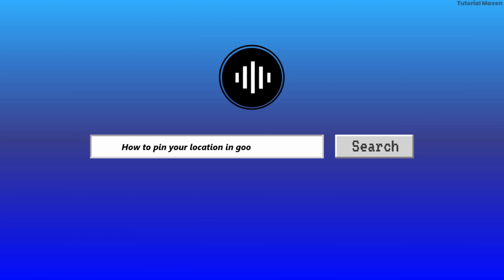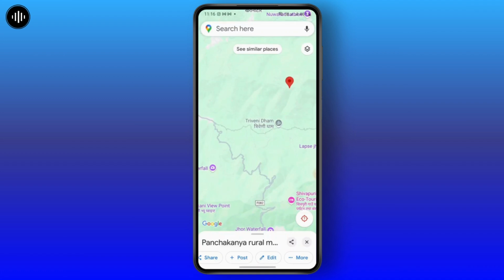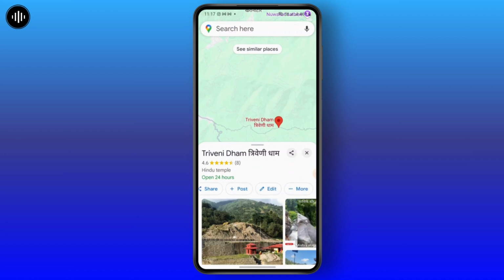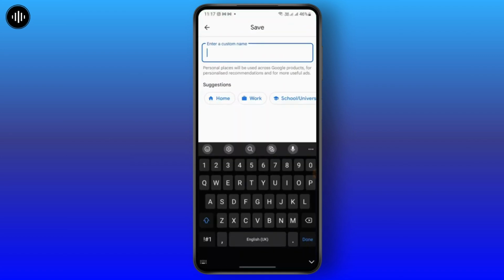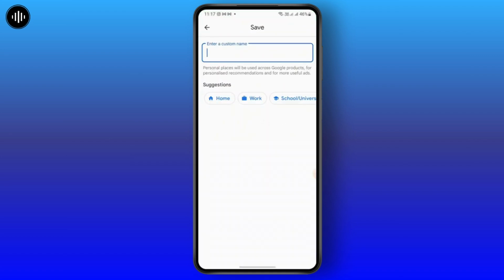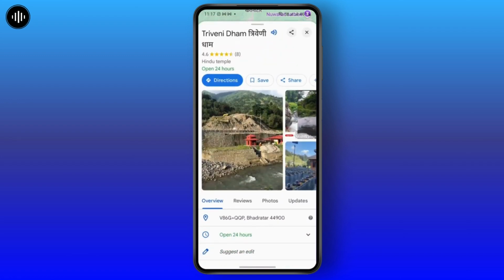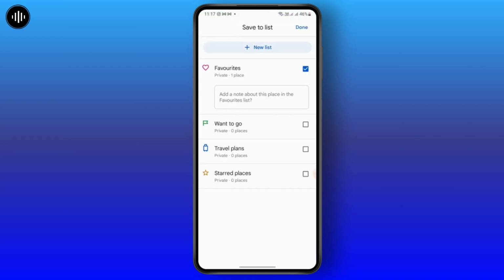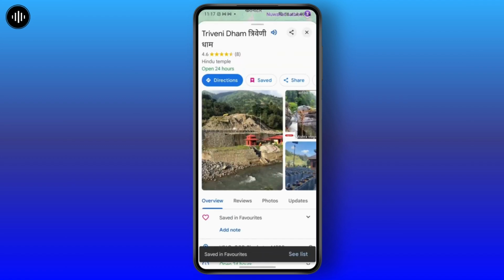How to Pin your Location in Google Maps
How to Pin Your Location in Google Maps! Want to learn how to pin your location in Google Maps for easy access later? This video will guide you through the simple steps to mark your favorite spots and share them with friends or family. Whether you're asking, "How do I pin my location in Google Maps?" or need help with saving addresses, this tutorial has you covered. Discover how to create custom pins and manage your saved locations efficiently. Watch now to find out how to pin your location in Google Maps today!

Timestamps:
00:00 How to Pin Your Location in Google Maps
00:10 How Do I Pin My Location?